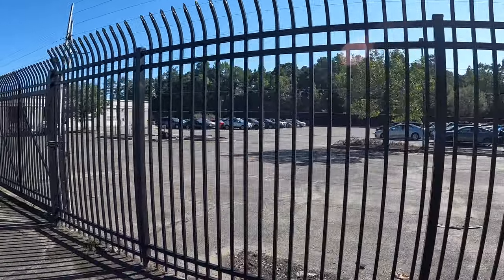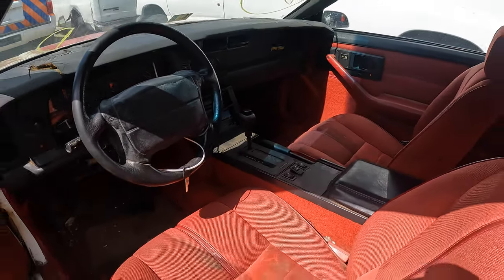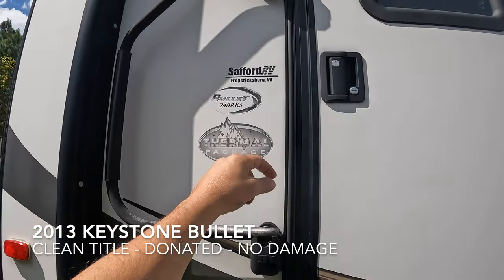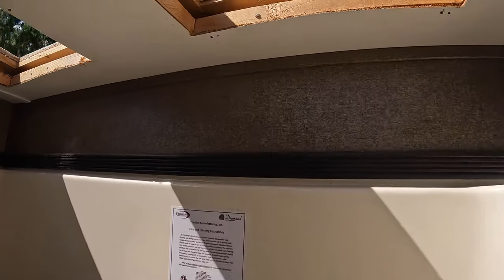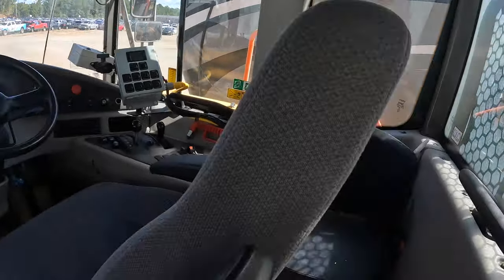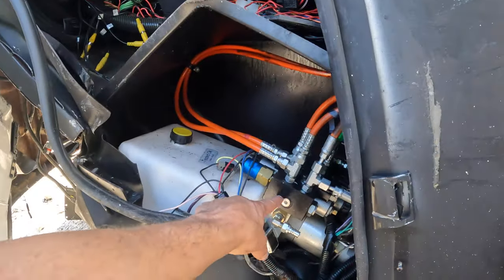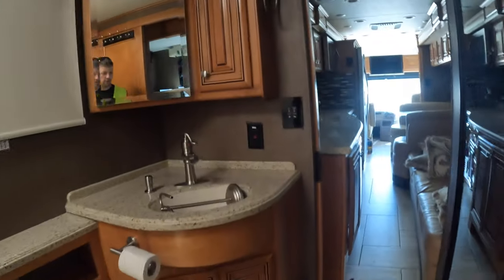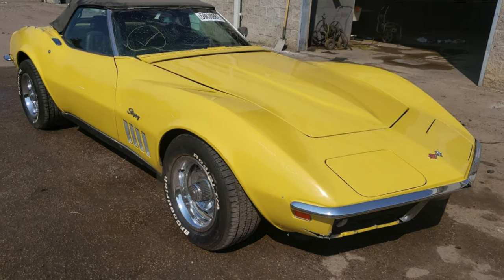Sweet Hellcat, NASTY RV, Awesome Boat. Copart Walk Around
Coaprt Walk Around 2022.  I found a no damage Hellcat, lots of RV's, diesel motorhomes, a classic Corvette Stingray and a center console boat I want so bad?

With a little effort some of these are great buys.